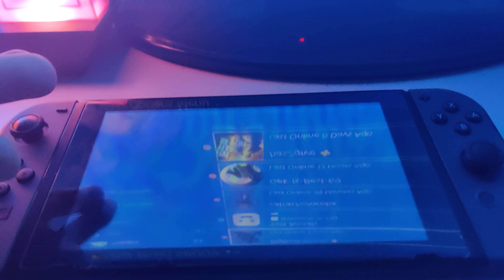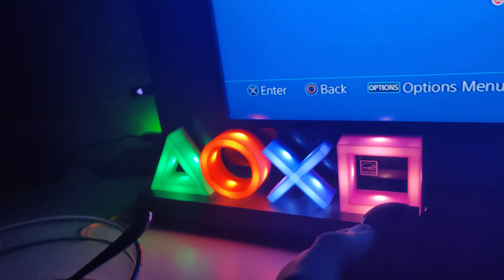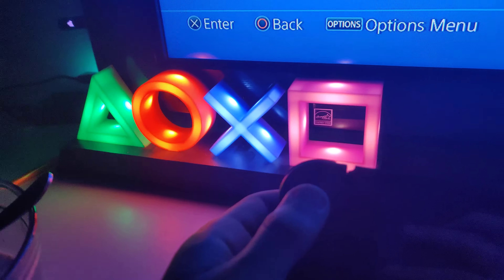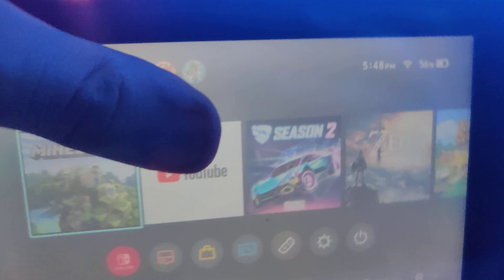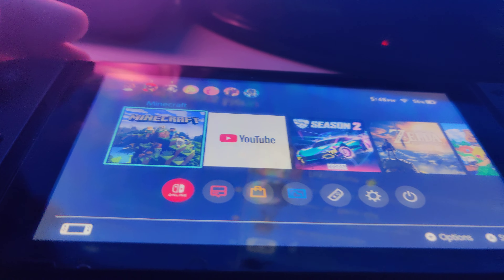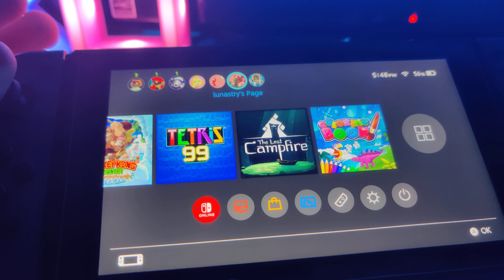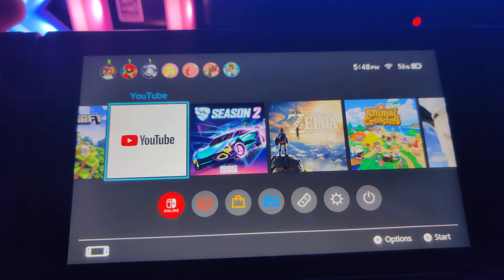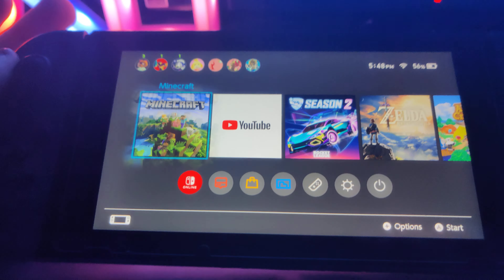How To Actually Use Your Switch | 2020 Working Guide!!